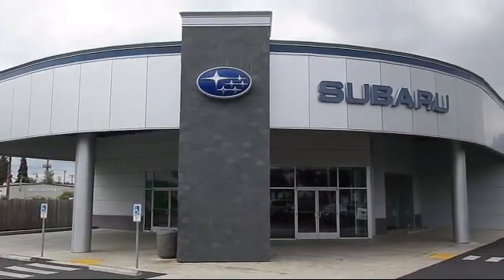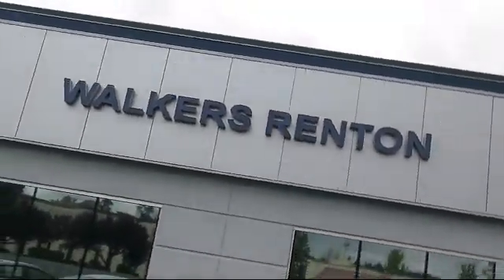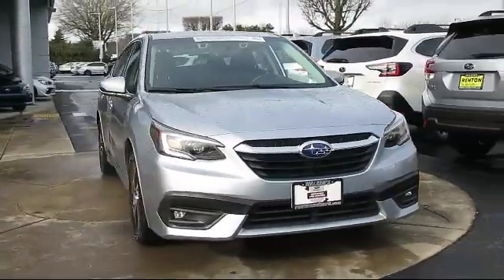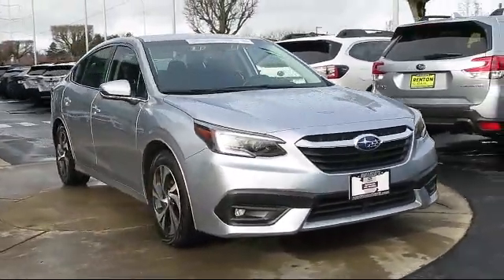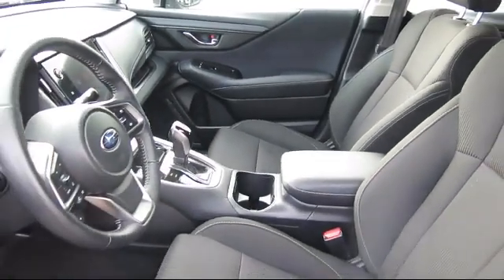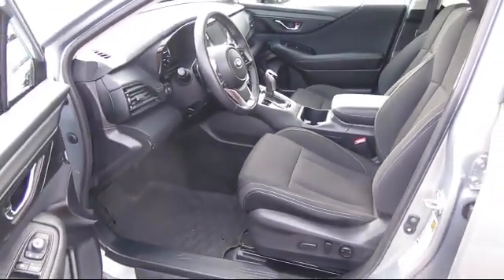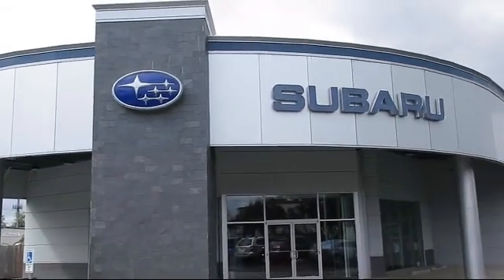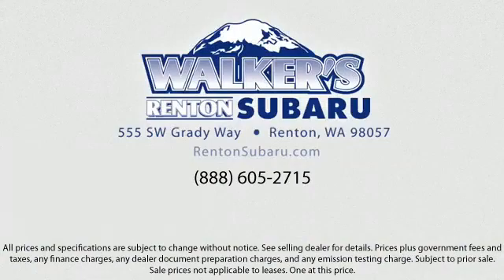2020 Subaru LEGACY Premium Seattle Bellevue Renton Kent Auburn Lynnwood Edmunds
2020 Subaru LEGACY Premium Stock Number: SP6138 Vin:4S3BWAC65L3020888.